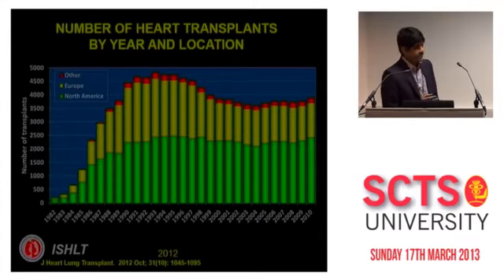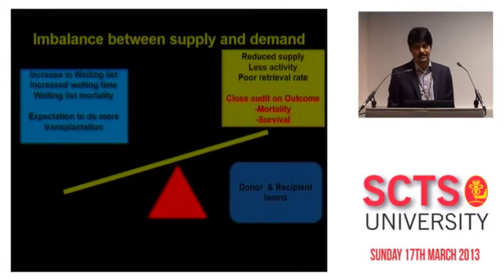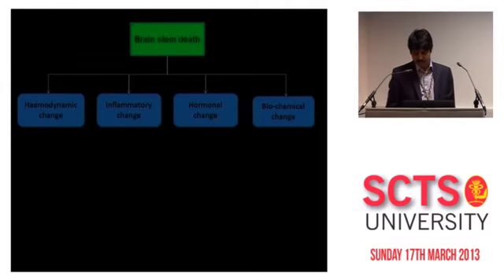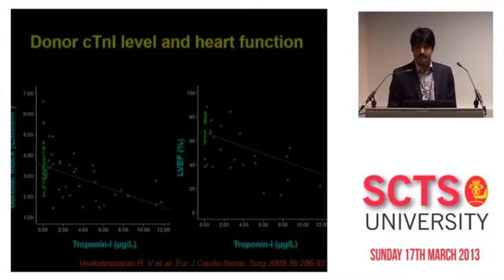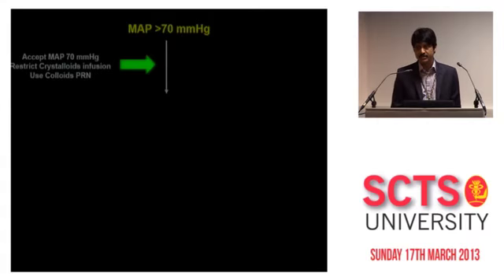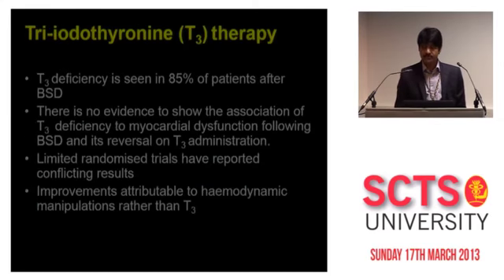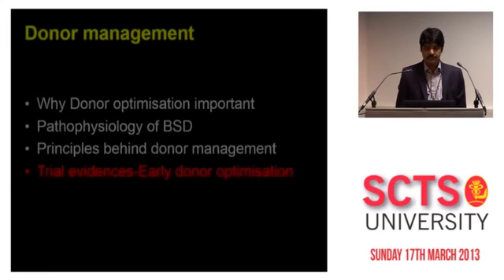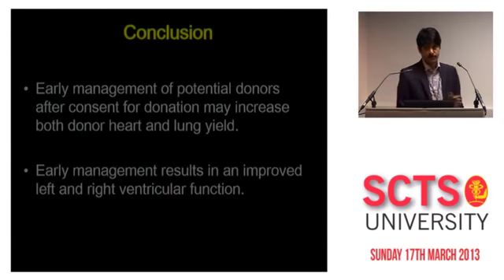DBD donor optimisation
R Venkateswaran (Manchester, UK) discusses the principles of brain dead donor management.